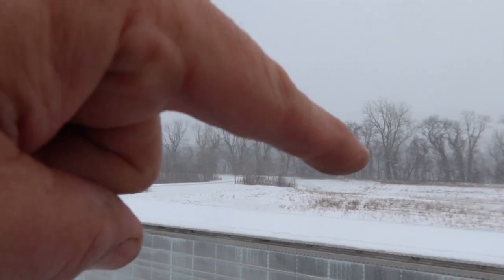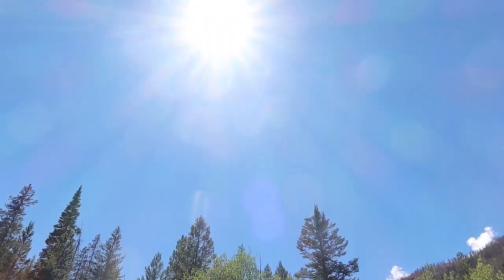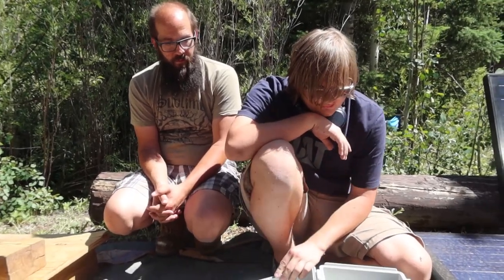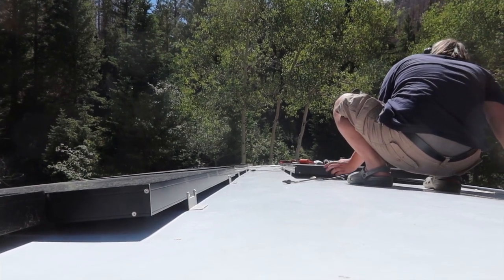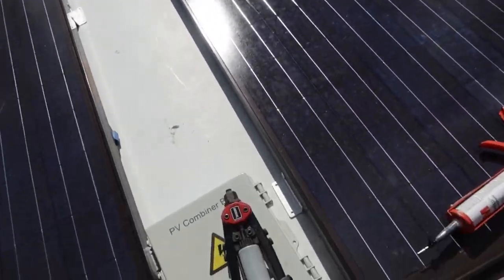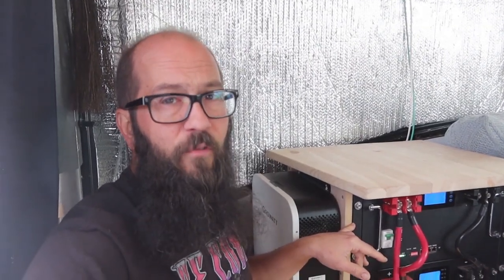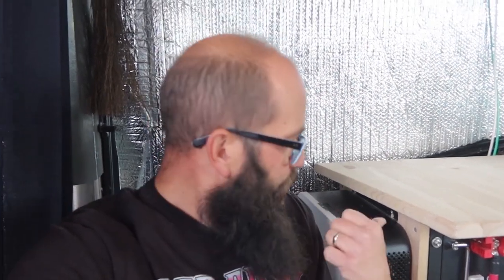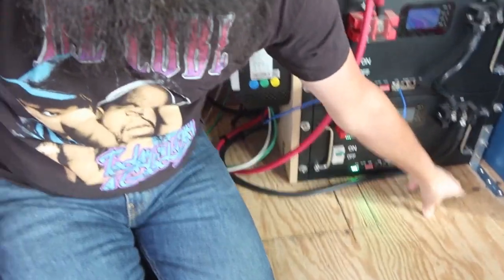Finally Installing The Solar Panels on Our Bus Roof so We Can Be Off-Grid Part 2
If you've watched our videos you might remember when some wonderful viewers (who turned into some very good friends) gifted us enough solar panels to cover the roof of our bus. Well, we've been carrying them around with us for over a year and a half. The difference now? Andy finally decided on a battery. But first, we need to install our solar panels on the roof.

Hi, we're Andy and Nancy. Together, with our son Connor, we're converting a 2007 MCI E4500 coach bus into our traveling home. With Connor being over 6ft tall, a skoolie was simply not an option.

We purchased 3 of the 48V100E-1 batteries

My go-to solar information source.

Materials
Closed-End Rivets
Z Bracket Mounting Plates
1-foot Power Cables
4-foot Power Cables

Camera Stuff
Canon Powershot G7X Mark III
Canon Tripod Grip
Camera Remote Grip and Tripod